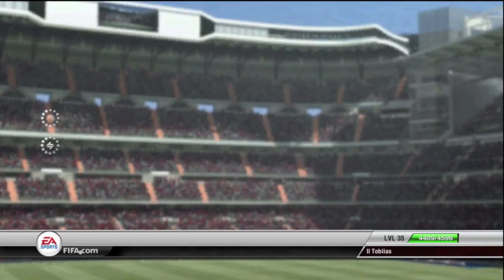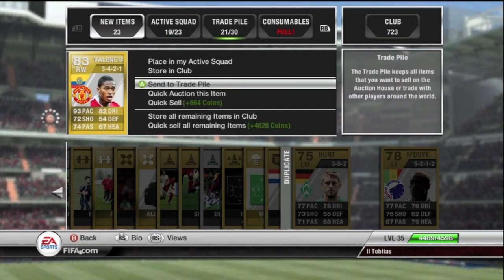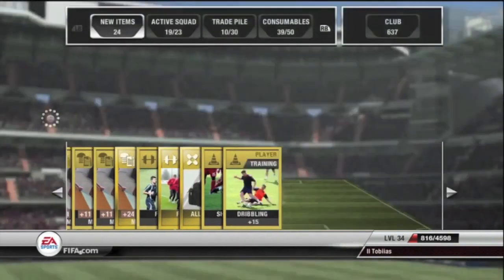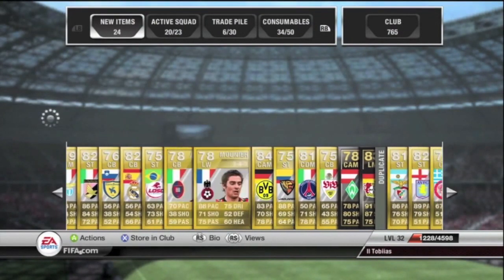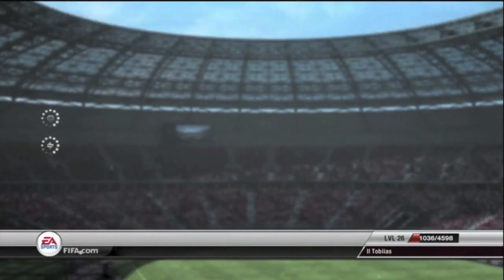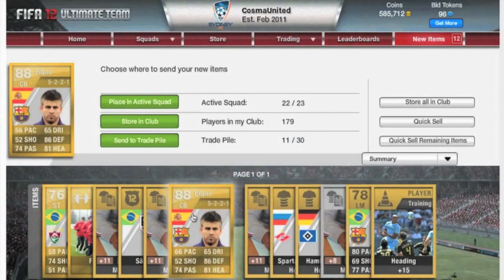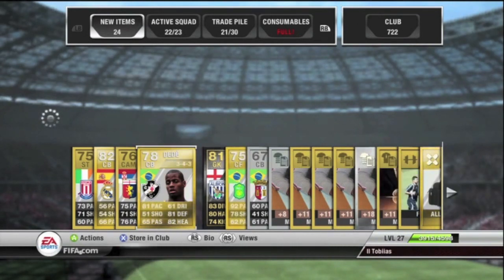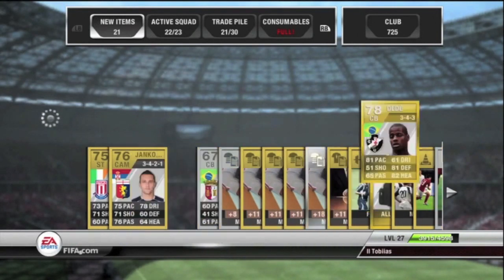My Best Packs - FIFA 12 Ultimate Team